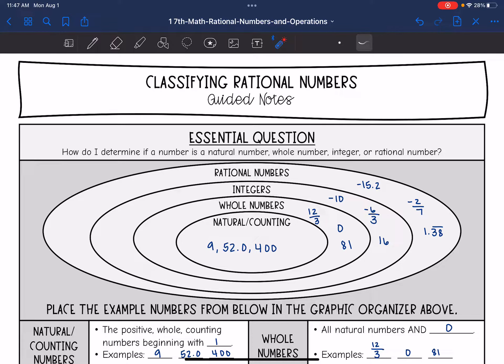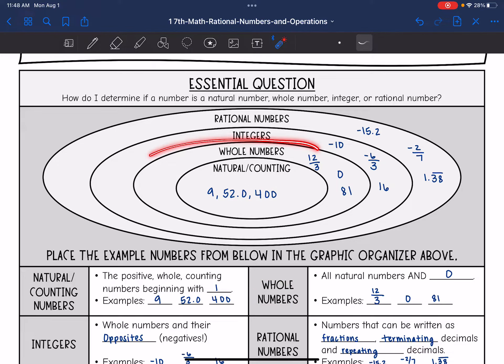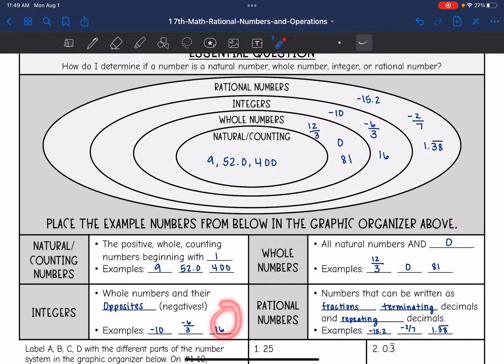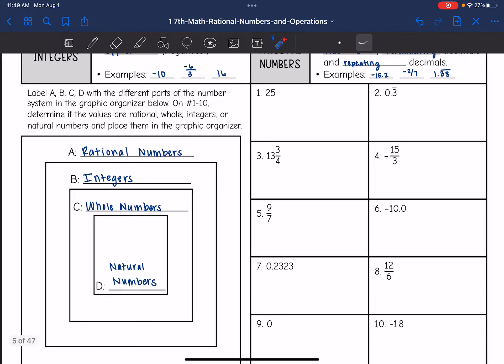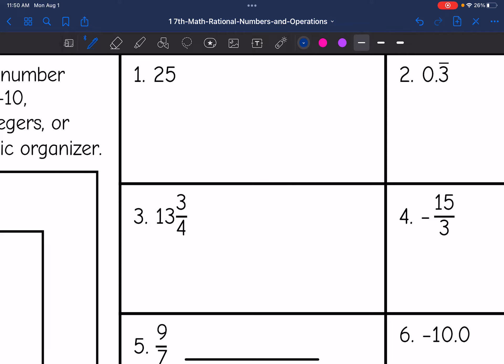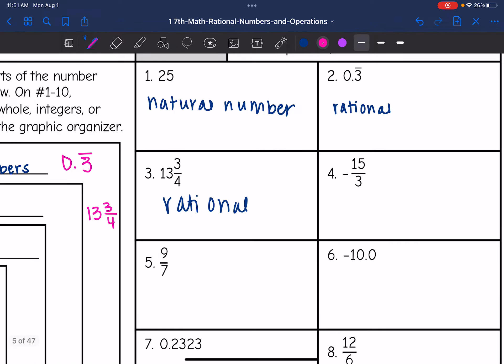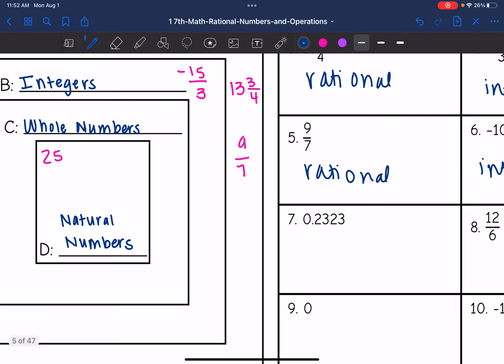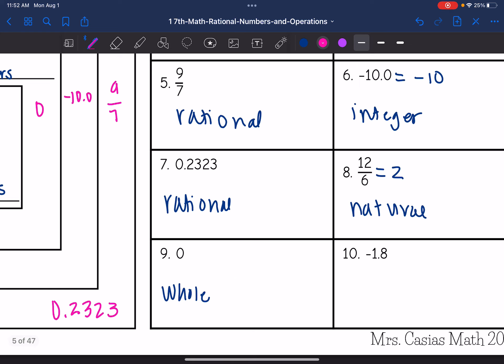Classifying Rational Numbers | 7th Grade Math Lesson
Join me as I show you how to determine if a number is natural, whole, integer or rational.

You can find the handout used on my Teachers Pay Teachers store